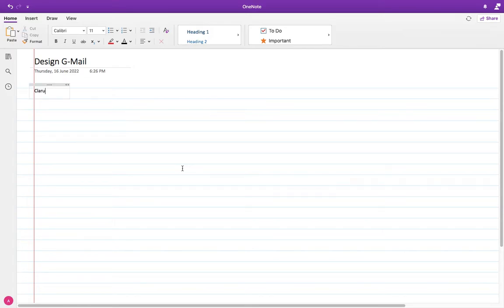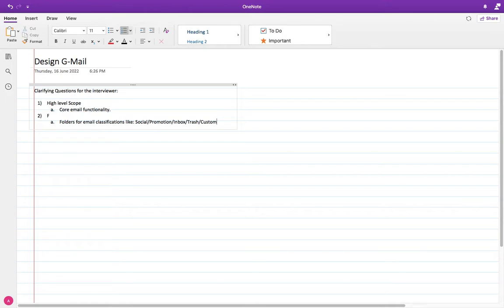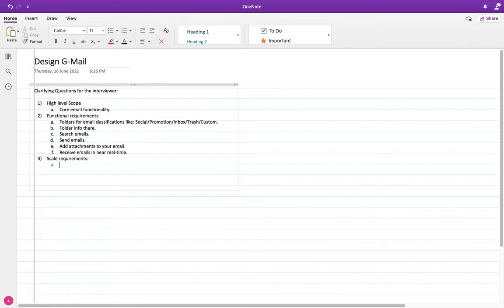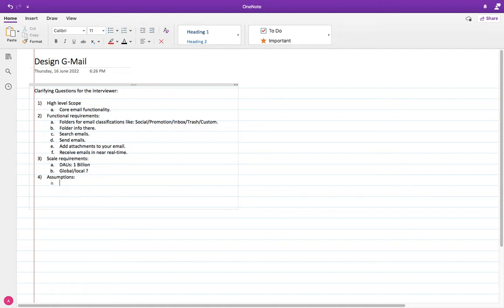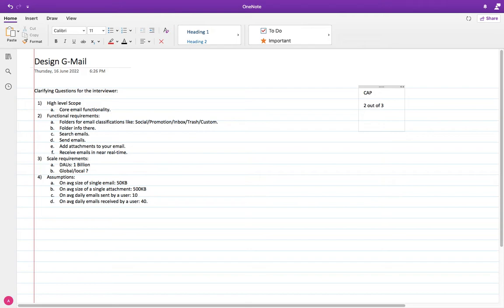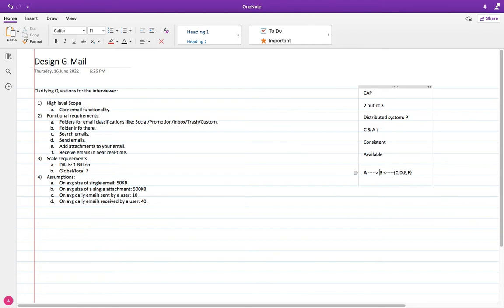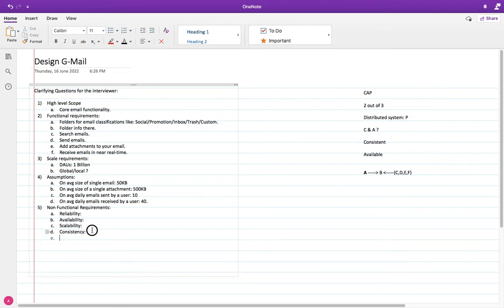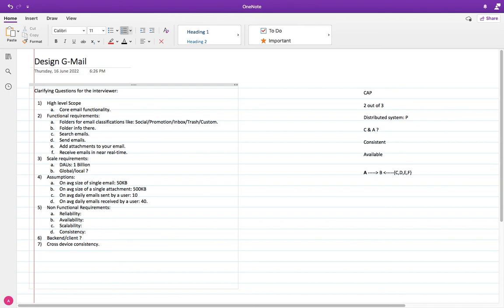Gmail System Design Clarifying questions for the interviewer